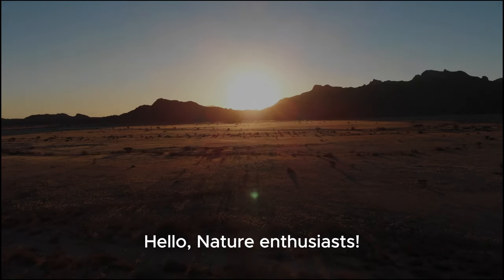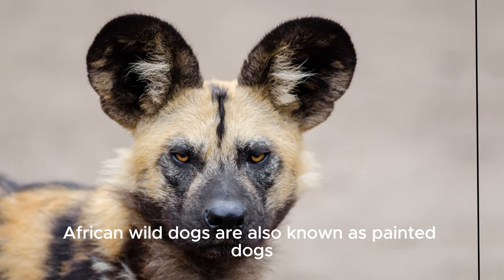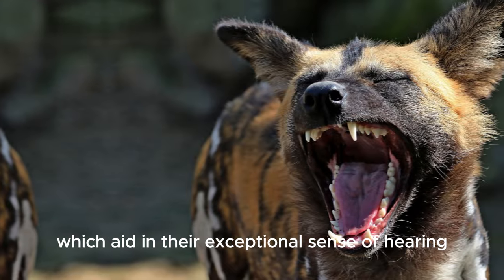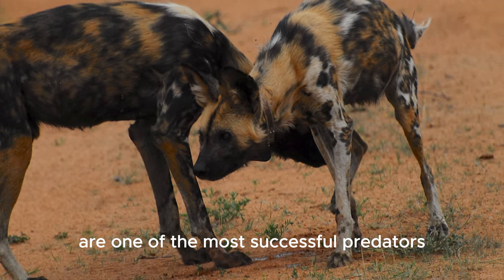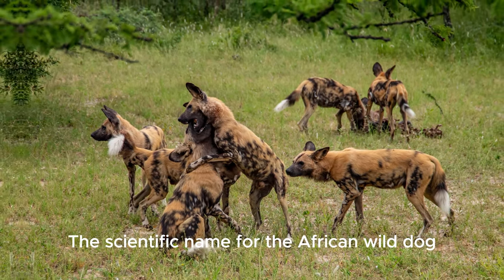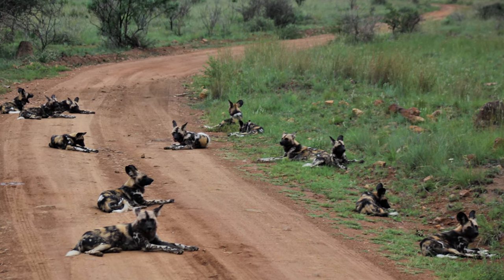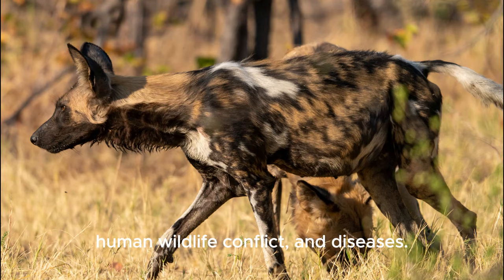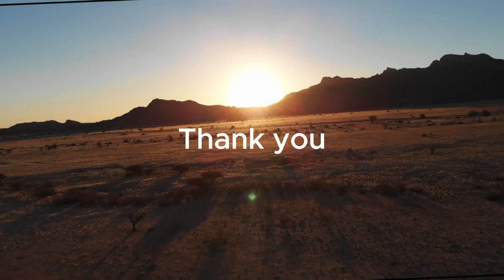10 Wonderful WILD DOG Facts | Learn About Wild Dog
🐾 Embark on a journey through the African wilderness as we uncover 10 riveting facts about African wild dogs! From their unique coat patterns to their complex social structures, each insight offers a glimpse into the captivating lives of these painted predators.

This video was created with the assistance of the following credits:
Image by Welcome to all and thank you for your visit ! ツ from Pixabay
Image by Ivan Horvat from Pixabay
Image by Nel Botha from Pixabay
Video by Pfüderi from Pixabay